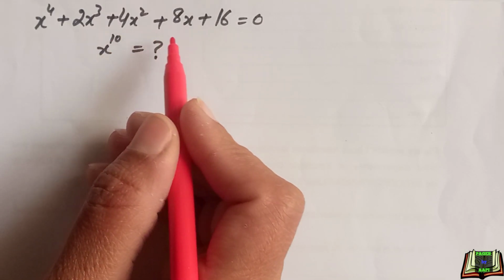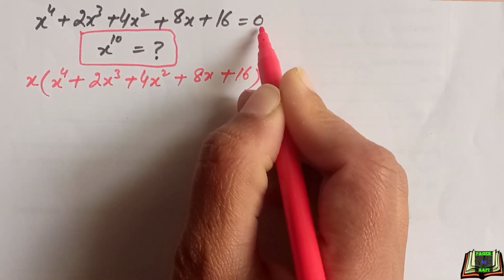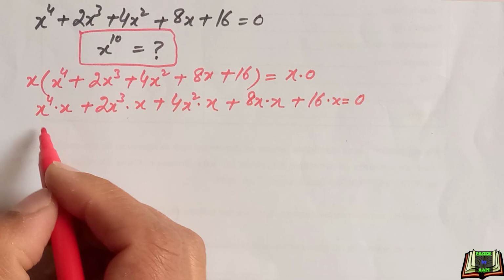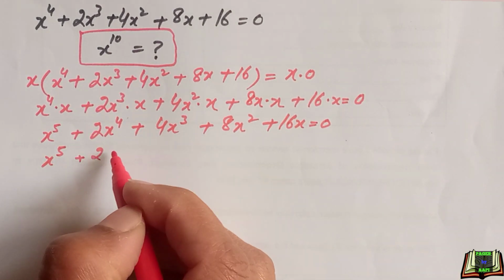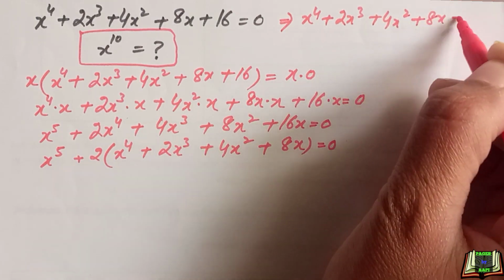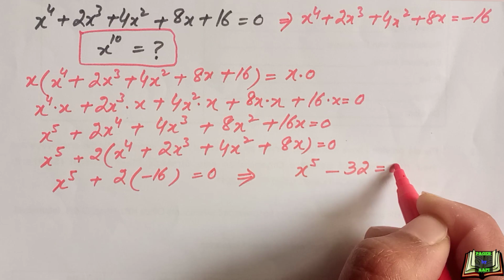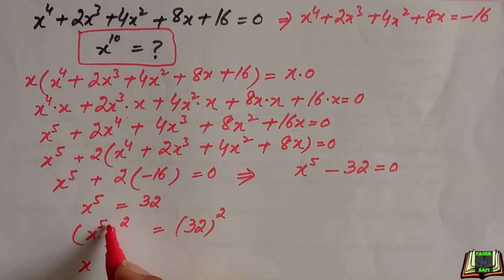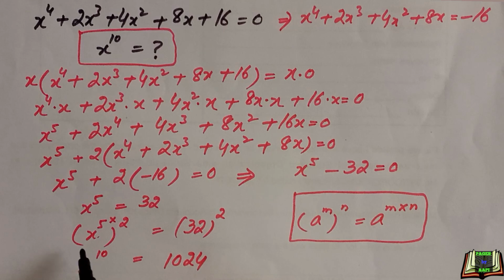Can you solve this? || How to think out of the box? || Fourth degree polynomial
Hello
Let's Solve this fourth degree polynomial and find value of x^10
How to think out of the box?  Fourth degree polynomial